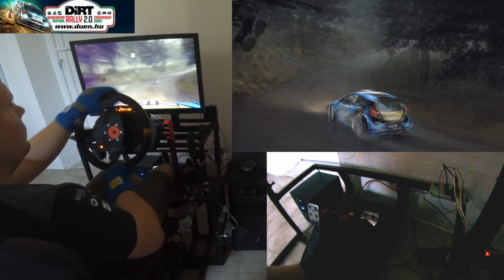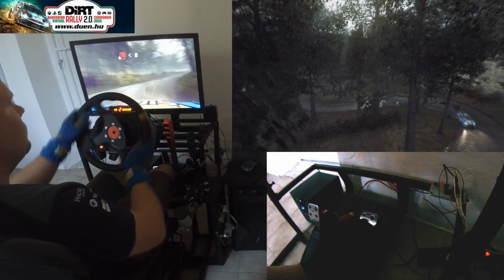Hungarian Virtual Dirt Rally 2.0 Championship - Baumholder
Miskolc Rally shakedown